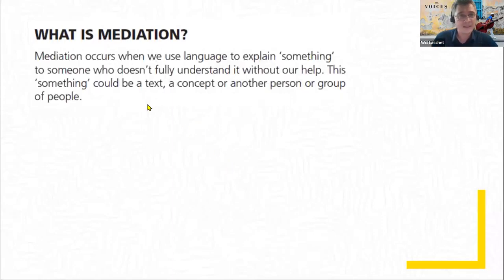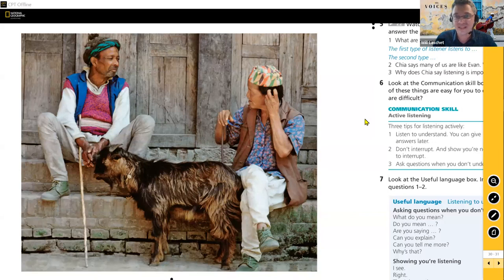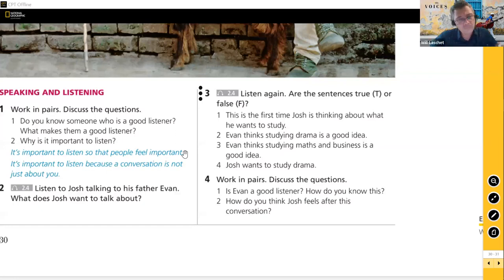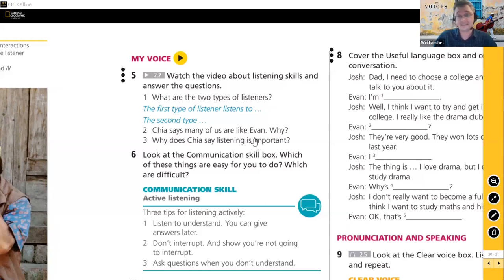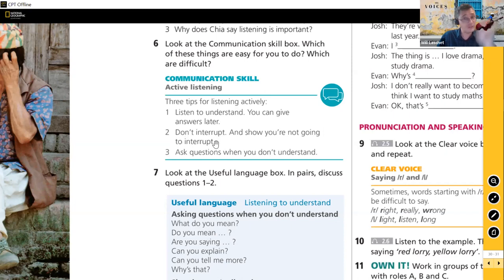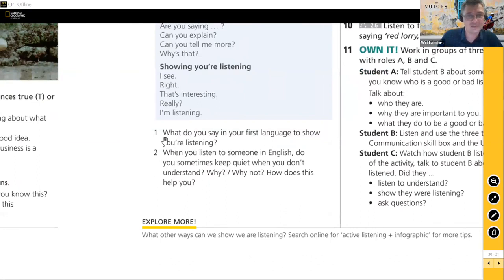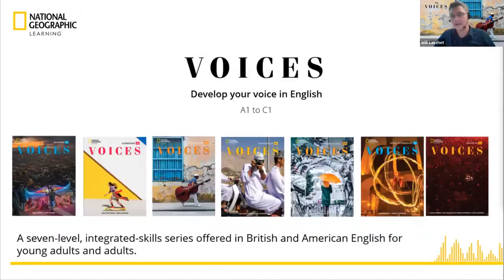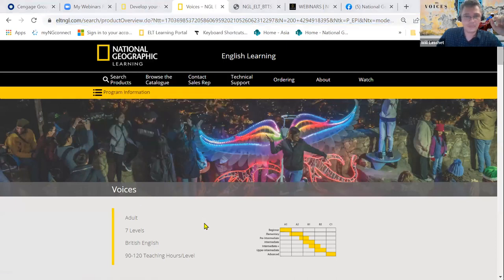Mediation in the classroom: Being a Good Listener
What are the two types of listener? Why is it important to listen? This model lesson for English teachers from our new adult program Voices will discuss these questions and more. Come along and experience content that helps students become communicatively competent through communication skills, useful language, collaborative exercises, and meditation activities. Find out how active listening is a Social Emotional Learning (SEL) tool that can help your students be Future Ready.